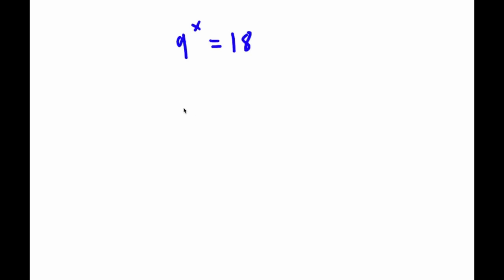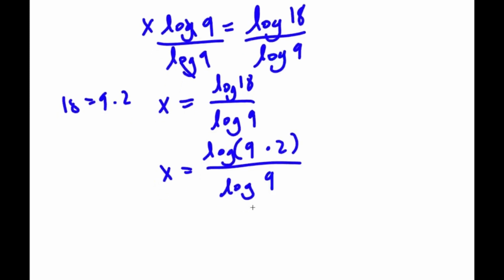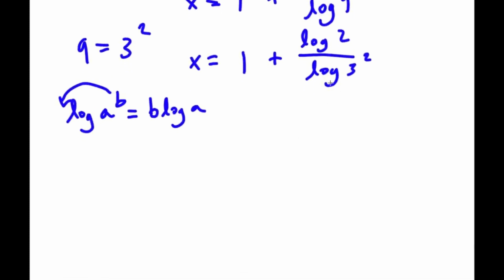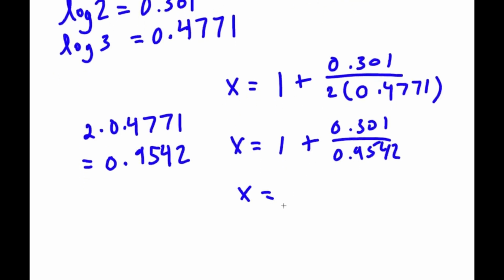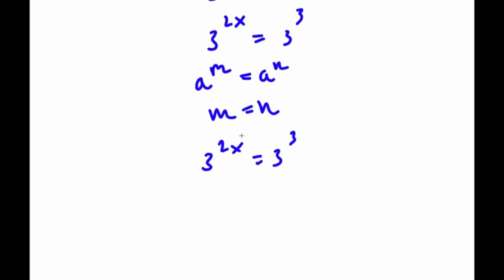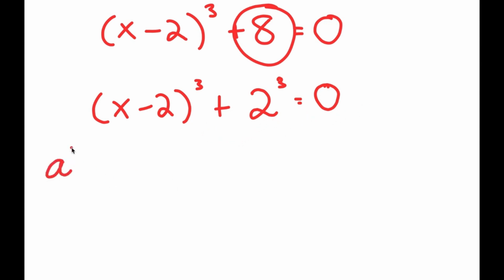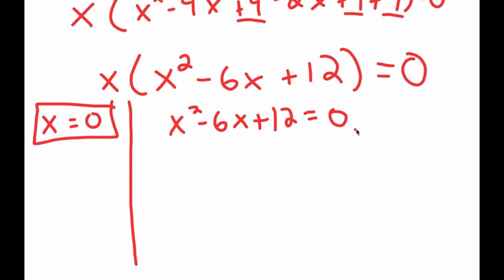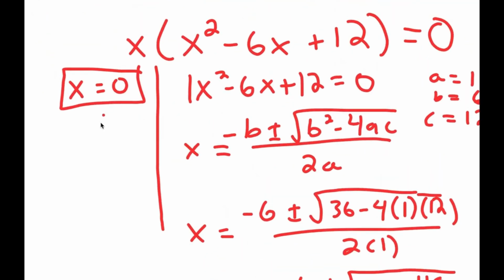China | A Beautiful Exponential Equation | Can You Solve This?